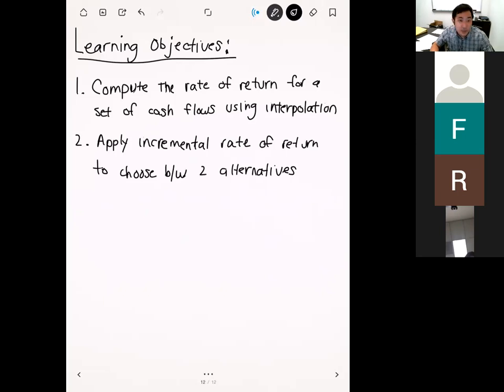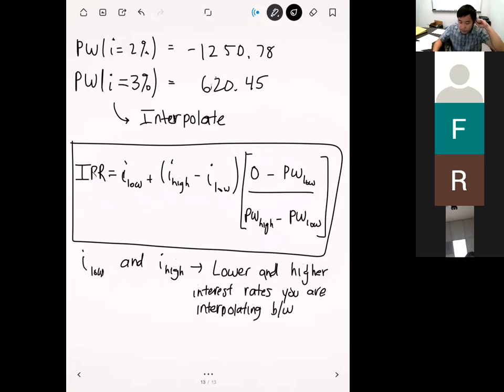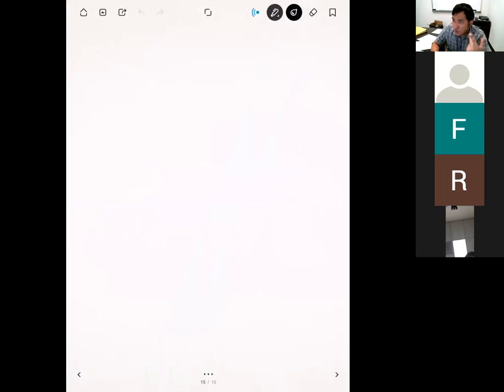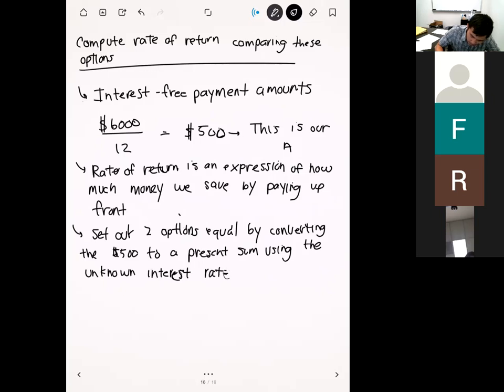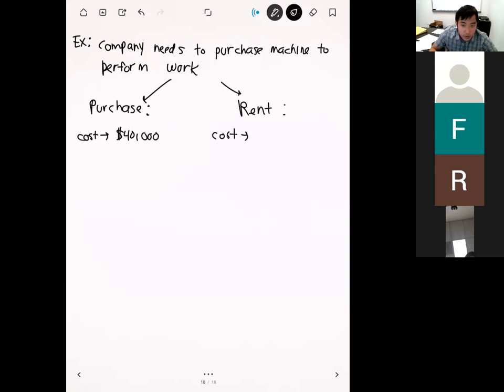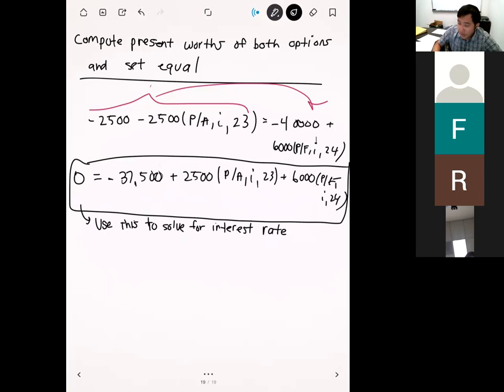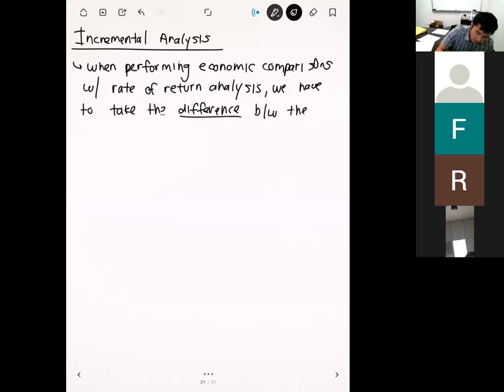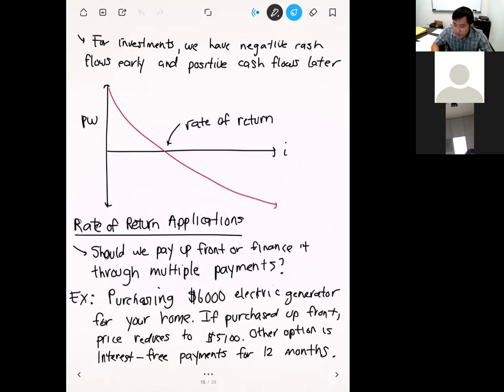EGME 401 FALL 2021 Week 5 Lecture 2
Week 5 - Lecture 2: Rate of Return Analysis pt. 2